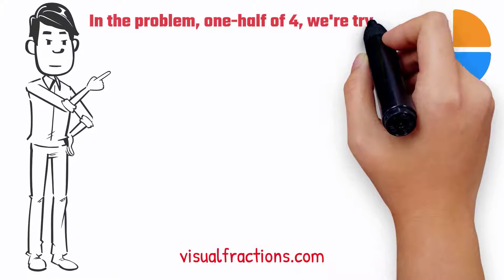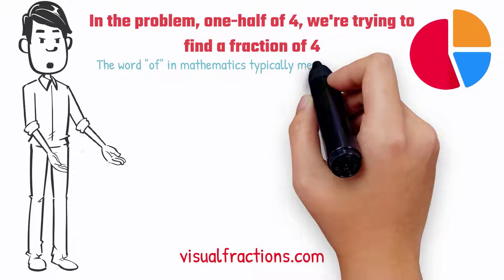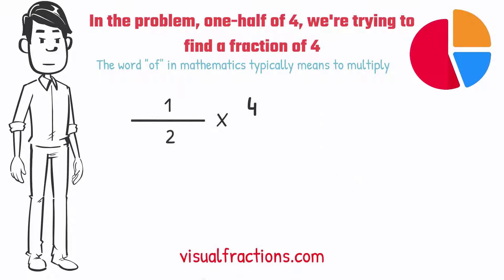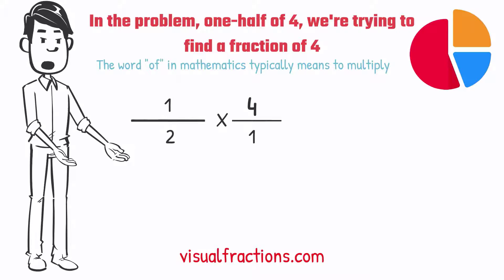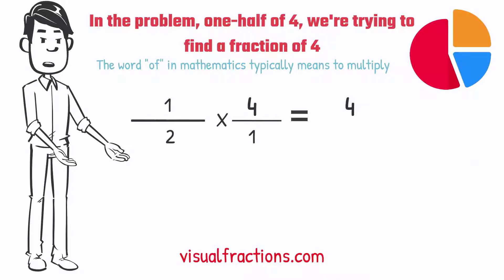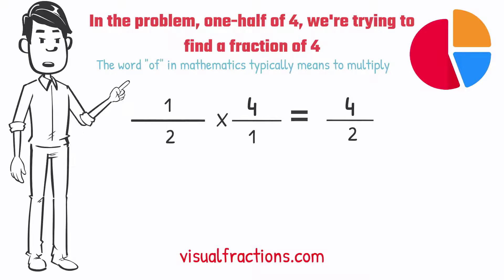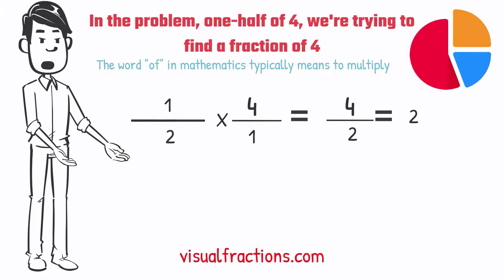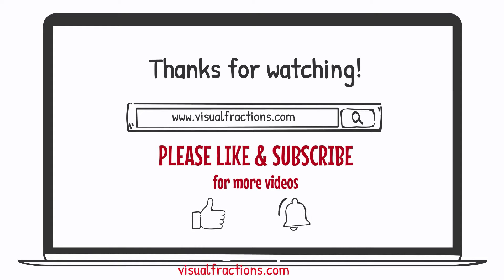Finding a Fraction 1/2 of 4